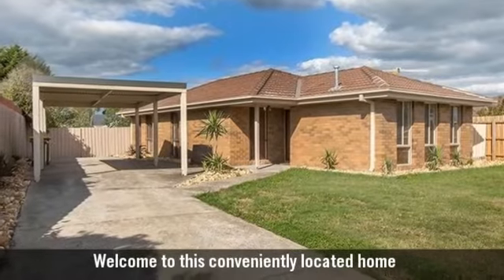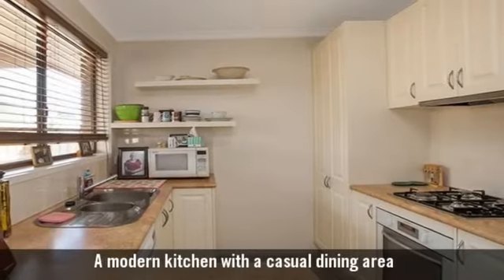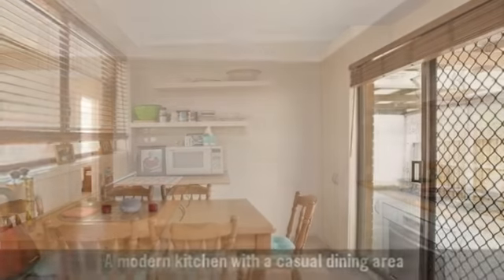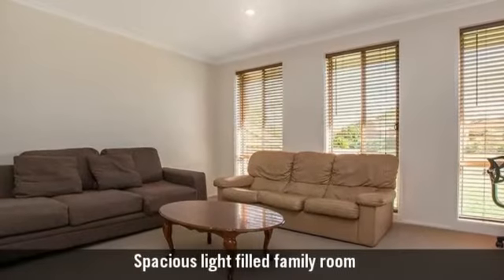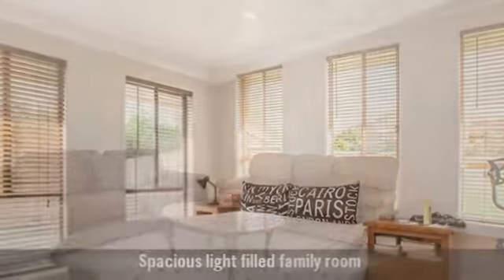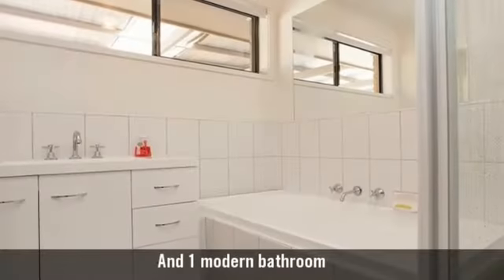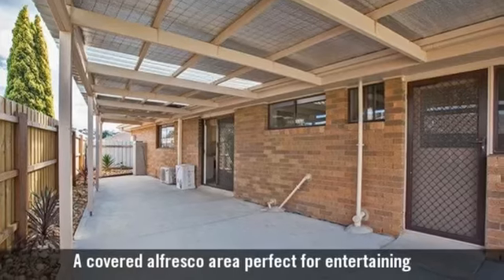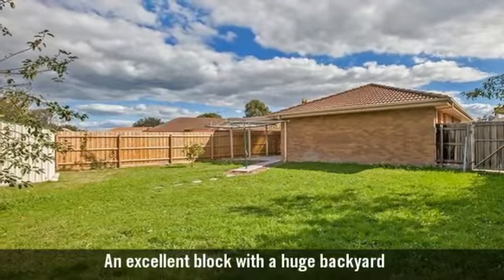10 Tania Court, Pakenham, VIC